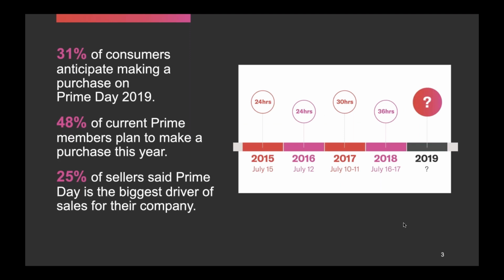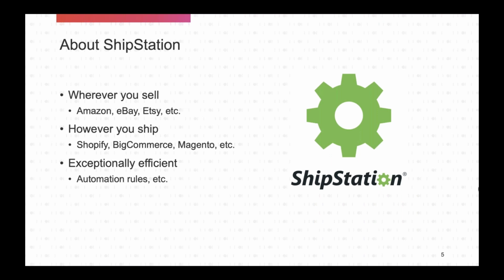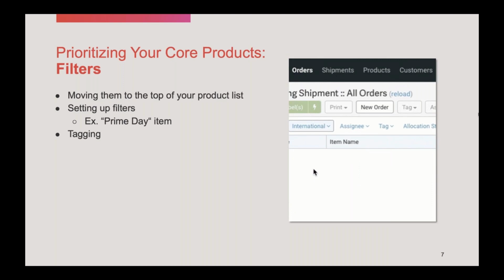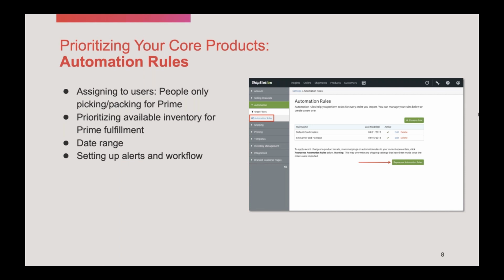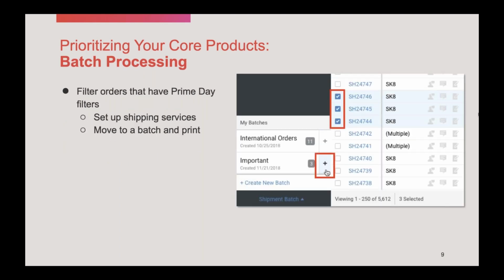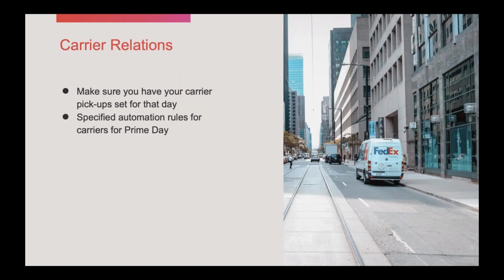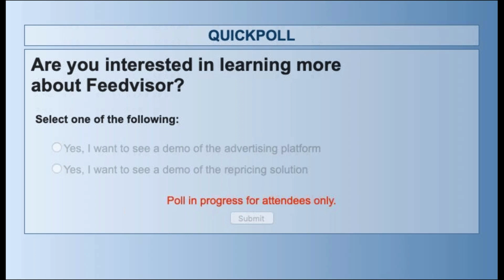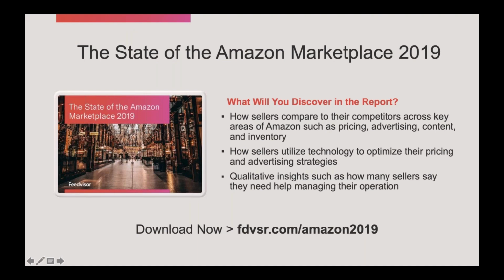How to Build an Amazon Prime Day Strategy: Is Your Business Ready? | Feedvisor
Prime Day is quickly approaching. Does your Amazon operation have a plan in place? In this webinar, Feedvisor is joined by fulfillment expert and e-commerce enthusiast Jenny Nguyen of ShipStation to share best practices and strategies to leverage the rise in search and sales volume, and ensure that this year’s Prime Day is successful for your business.

At Feedvisor, we maximize demand, profitability, and overall Amazon business growth by staying at the forefront of retail innovation.

Grow your Amazon business and get a free demo of Feedvisor's Amazon optimization and intelligence platform